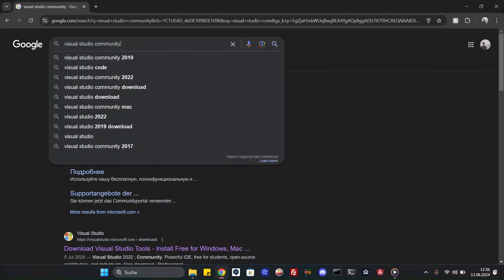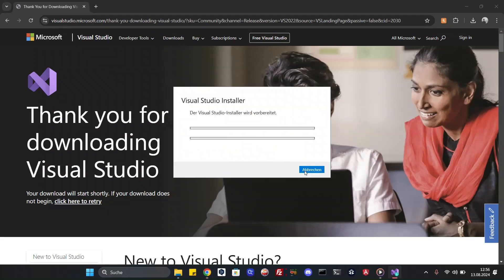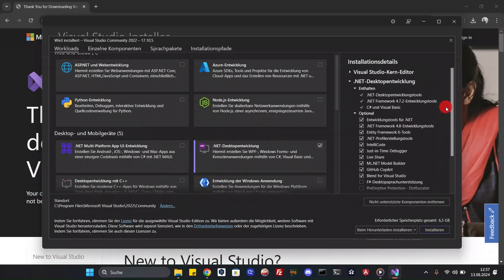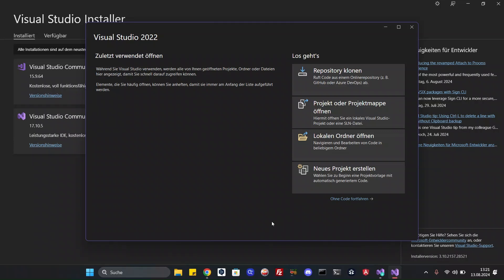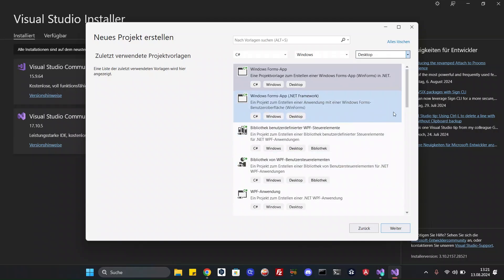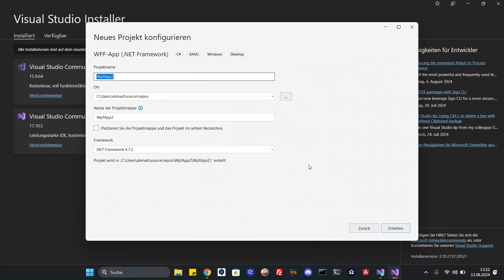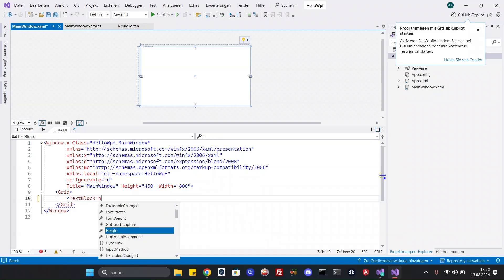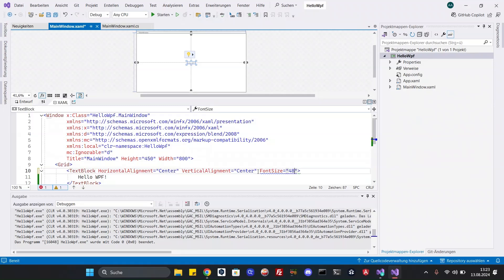Install Visual Studio Community 2022 for XAML/WPF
In this tutorial, I’ll guide you step-by-step through the process of installing Visual Studio Community Edition, the free IDE from Microsoft, and setting it up for Windows Presentation Foundation (WPF) development using XAML. Whether you're new to WPF or looking to set up a fresh development environment, this video has you covered!

What you'll learn:

How to download and install Visual Studio Community Edition
Configuring Visual Studio for WPF application development
A short insight into XAML
Creating your first WPF project in Visual Studio
By the end of this tutorial, you’ll be ready to start building stunning desktop applications with WPF and XAML!